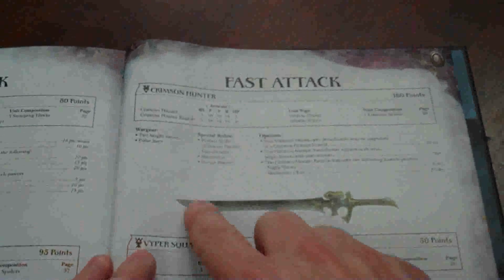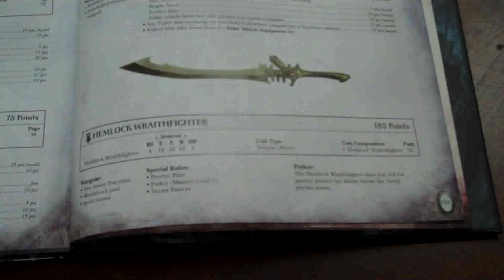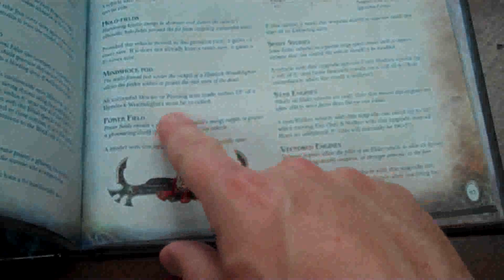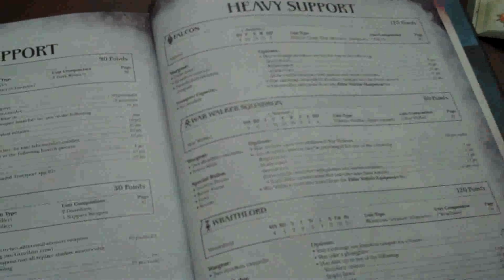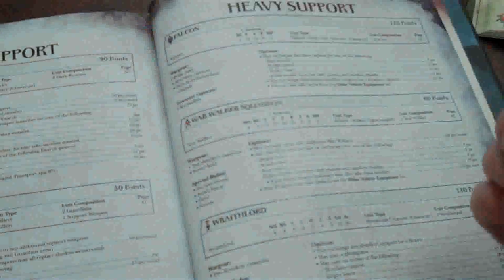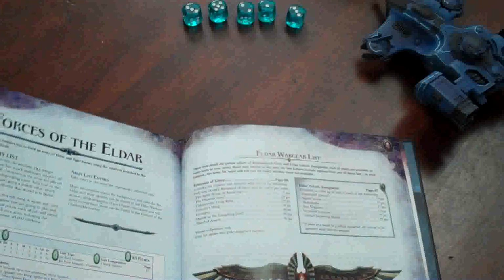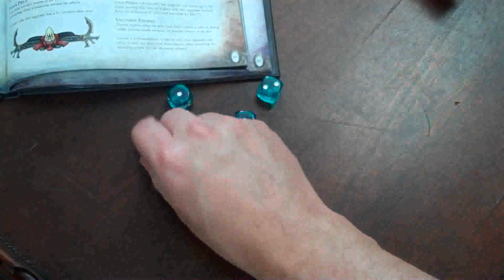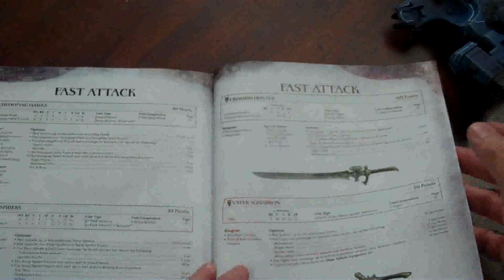Eldar Codex Comments by Shawn (40K) Blue Table Painting